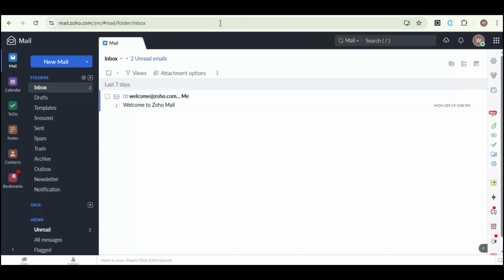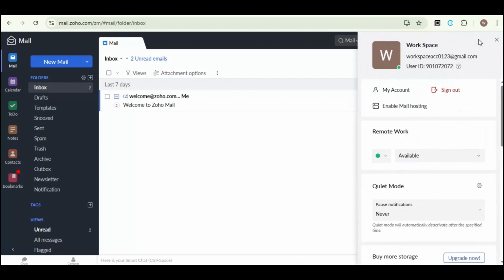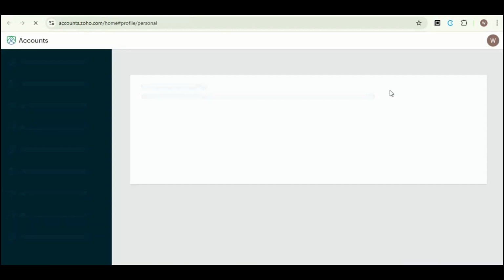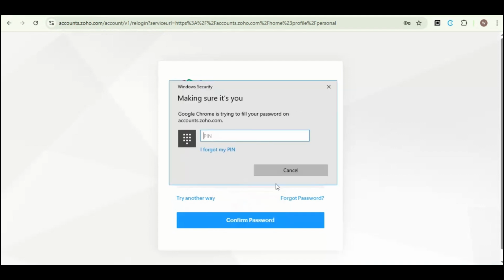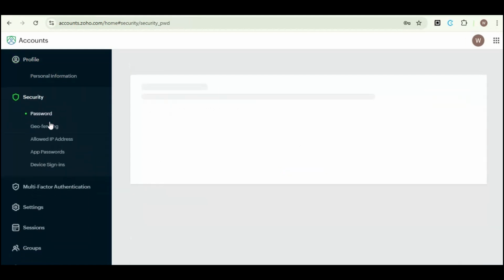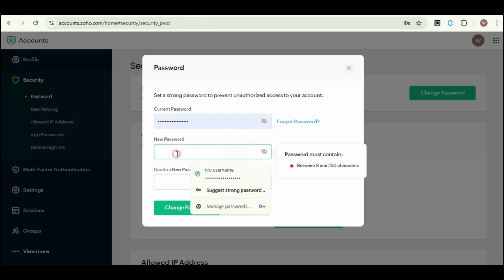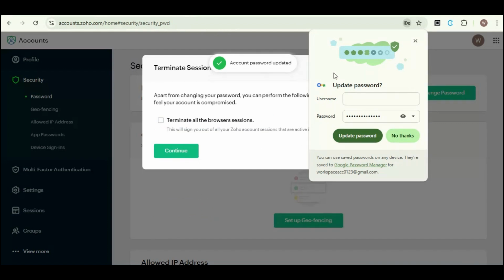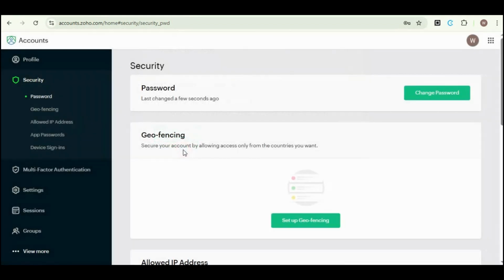How to Change Zoho Mail Password 2025 (QUICK & EASY)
Forgot your Zoho Mail password or just want to update it for security? In this tutorial, you’ll learn how to change your Zoho Mail password step by step. We’ll show you how to access account settings, reset your password, and keep your Zoho Mail account secure.

Perfect for anyone using Zoho Mail who wants to protect their email account or update their login credentials quickly.